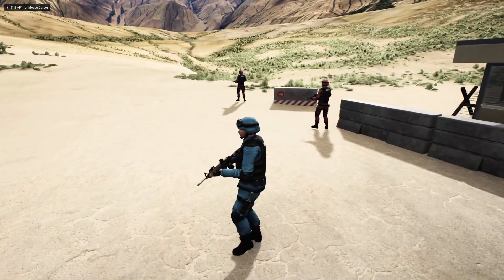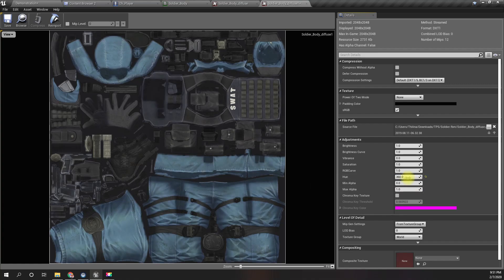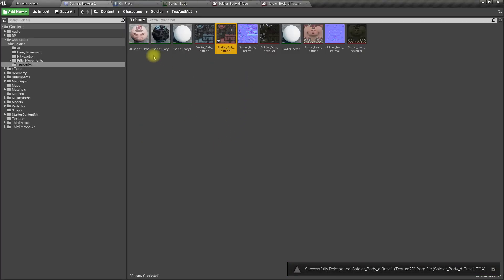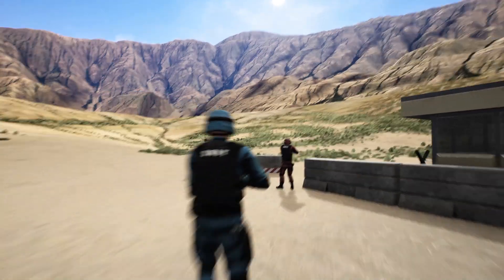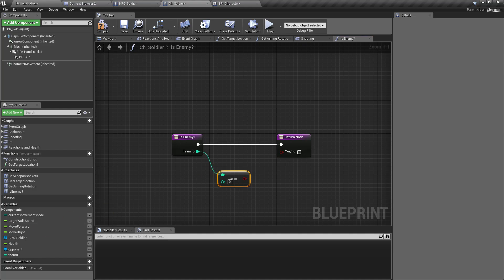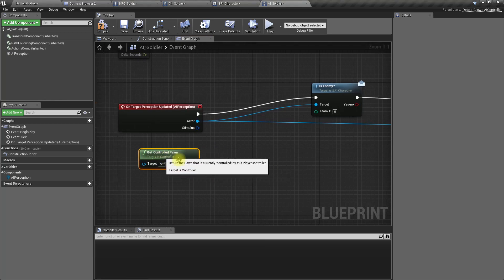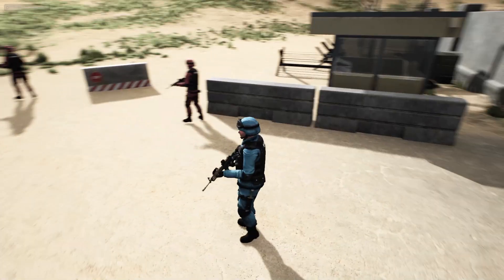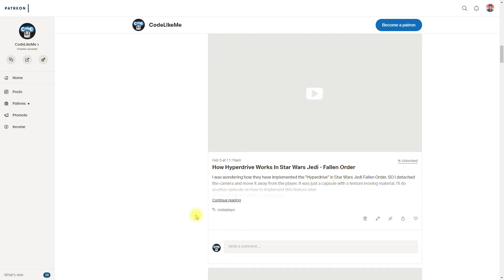Unreal Third person Shooter #41 - AI character distinguishing Enemies & Allies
In this episode, I am going start working on the AI controller for the enemy NPC characters in my third person shooter game. In last episode we added an AI perception sight component. When the npc character start seen the player, it will equip the weapon and start aiming, if the player walk away from the sight radius, it will stop aiming. Today, we are going to see how to keep the NPC AI character keep targeting towards the player once he see the player character and when player is moving.